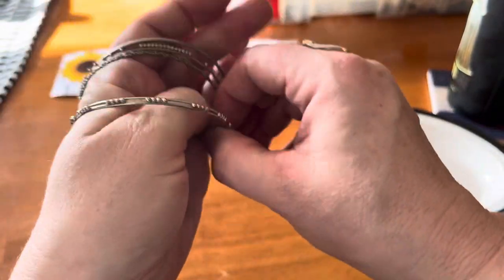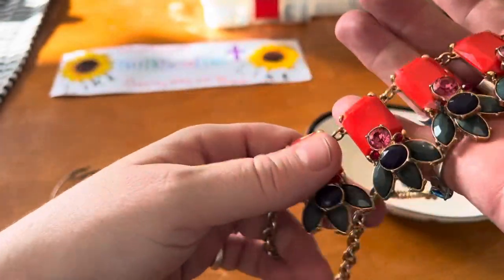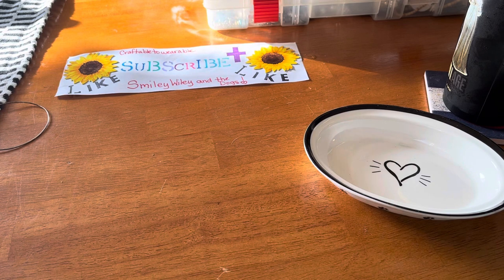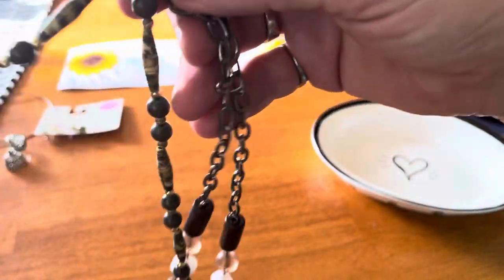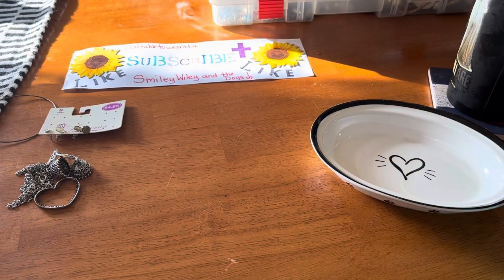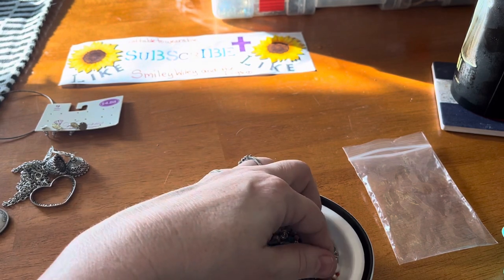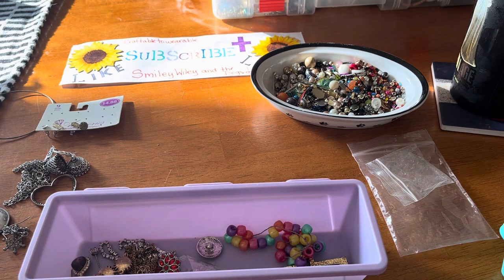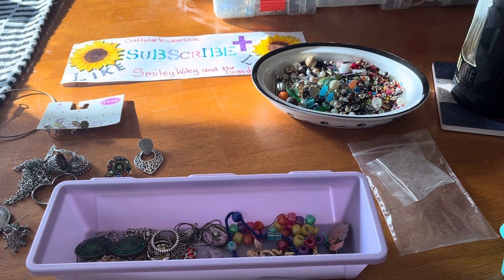Jewelry Haul from Blessed Baubles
Check out her channel at Blessed Baubles. Cheri is one of a kind and so sweet.